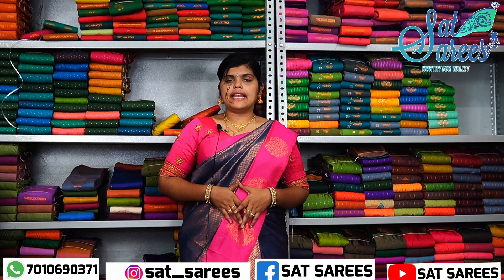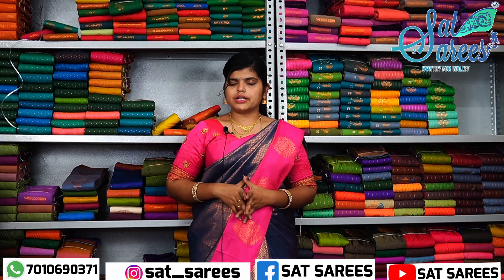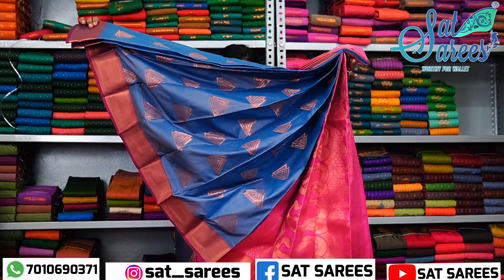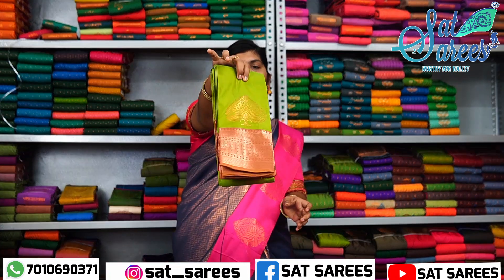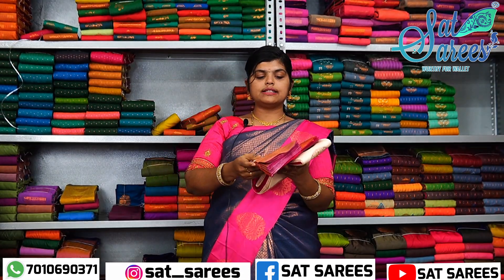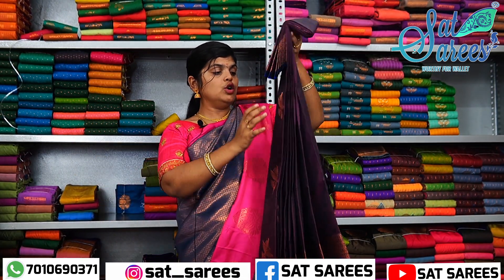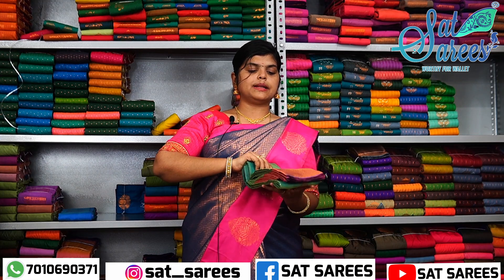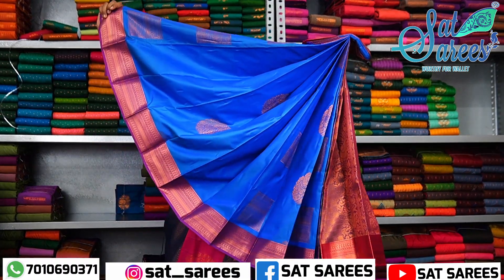kuttu fancy soft silk sarees wholesale and retail